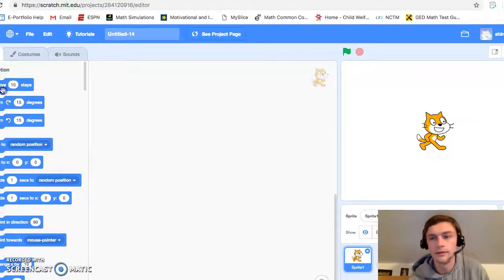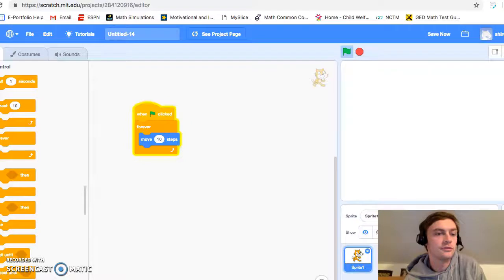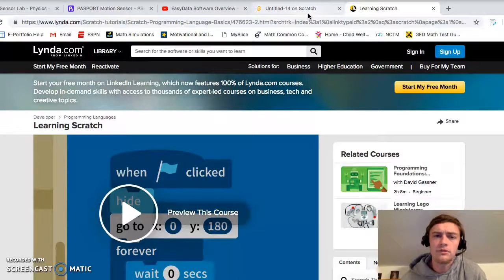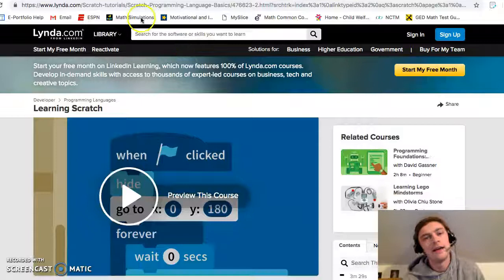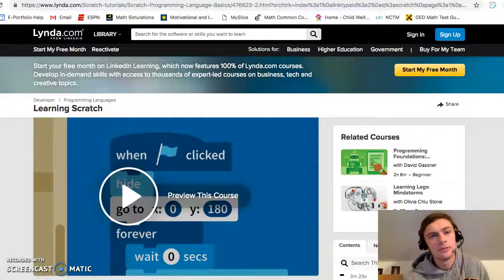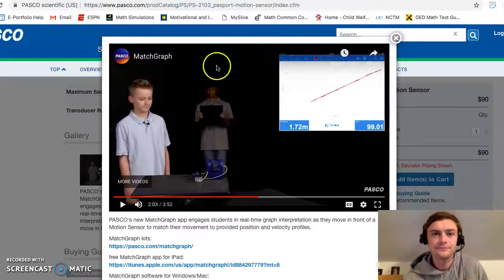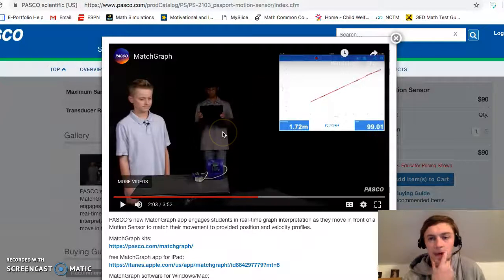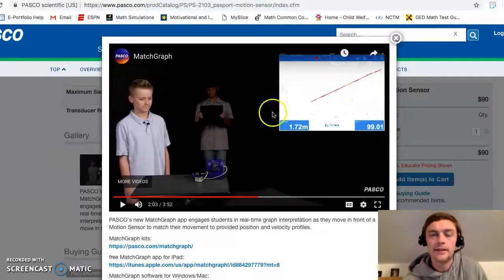Tech Tools for STEAM project